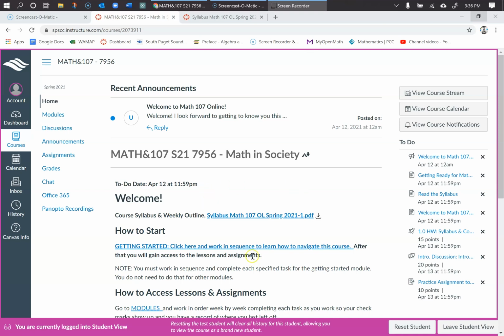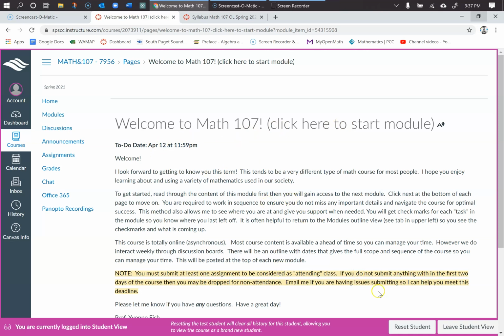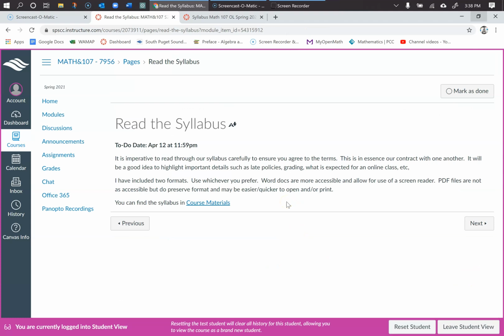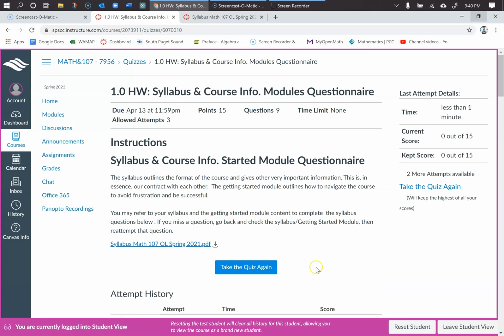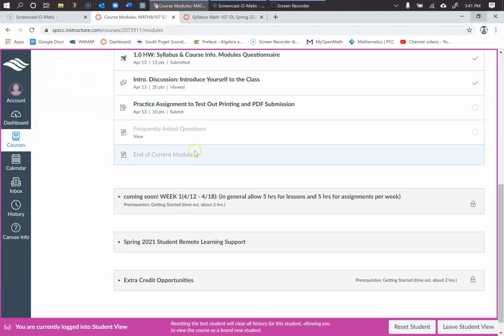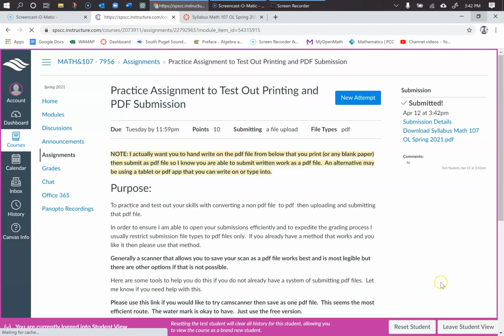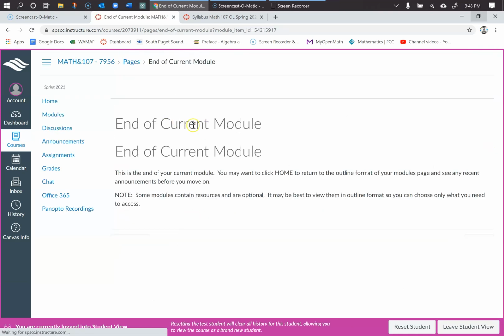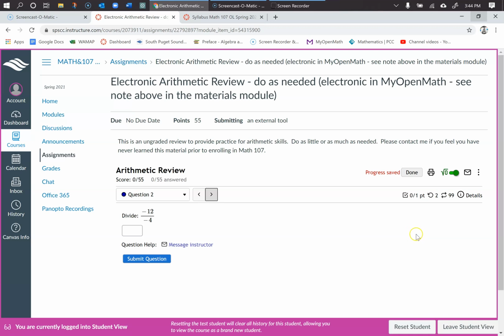How to Get Started in Canvas Spring 2021 Y Fish